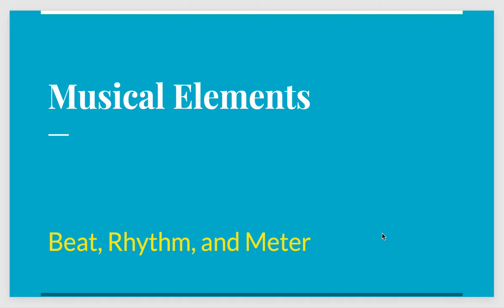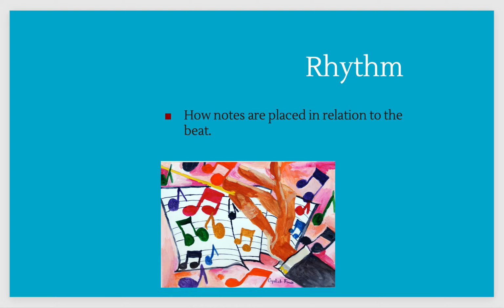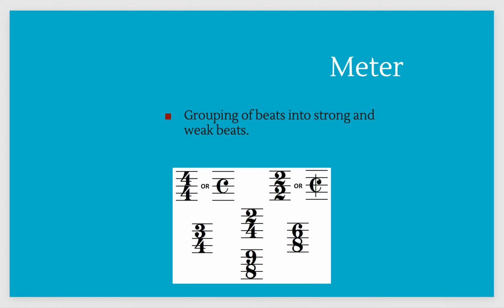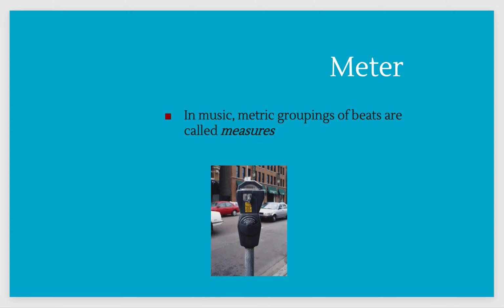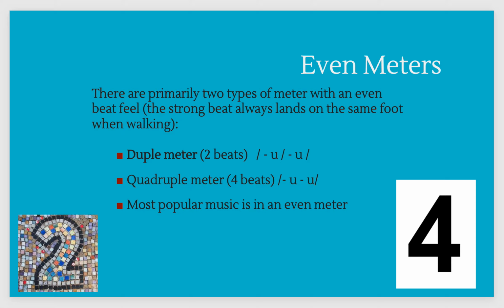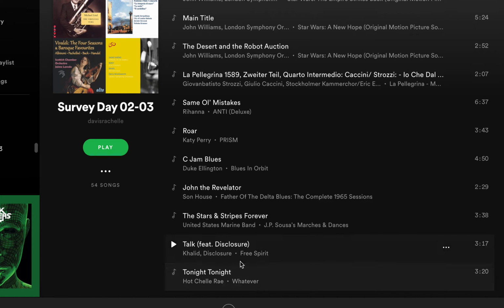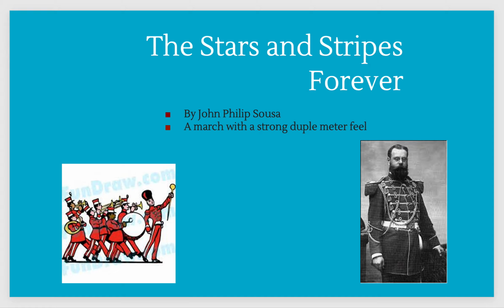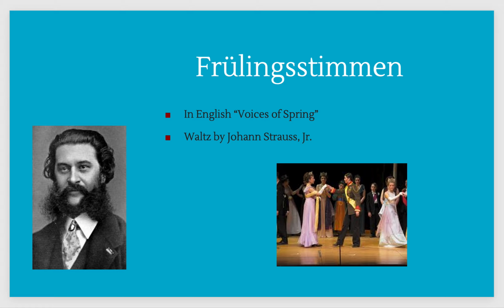Elements of Music 4: Beat, Rhythm, and Meter